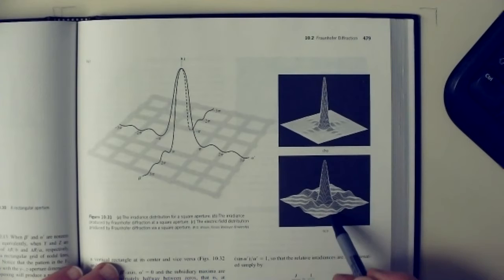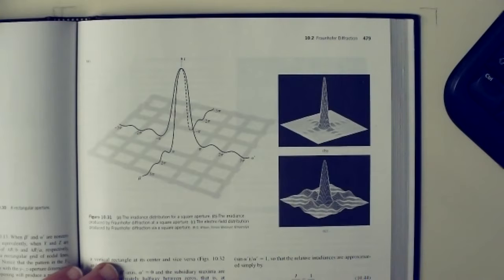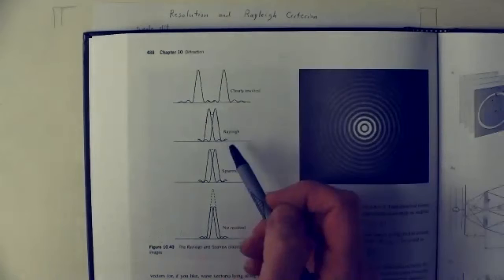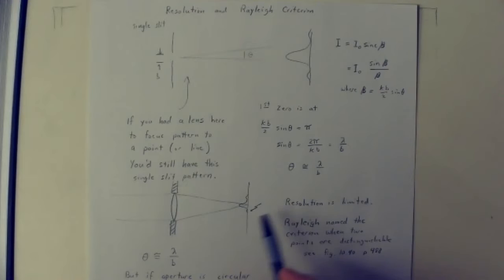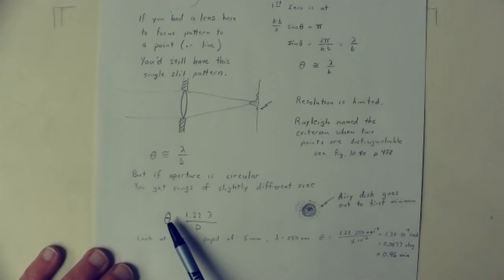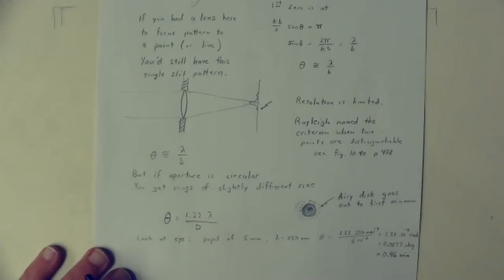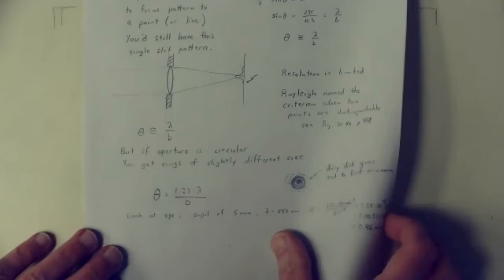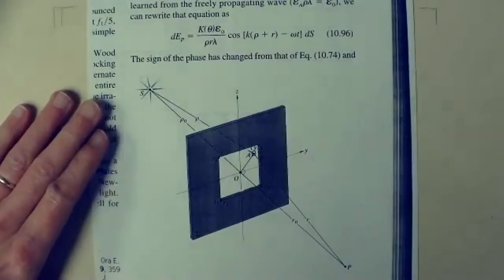Optics Zoom Class 04 10 Chapter 10B Fresnel Diffraction